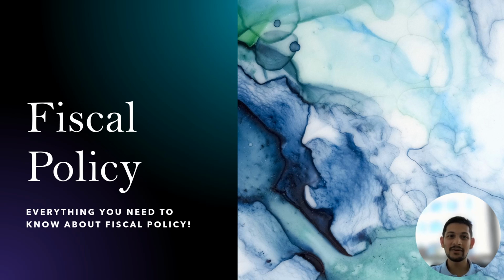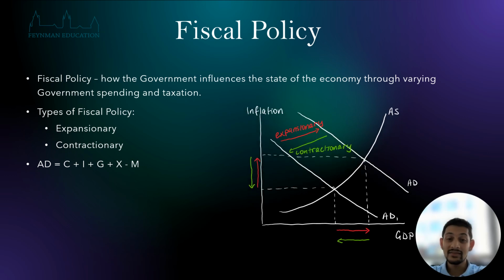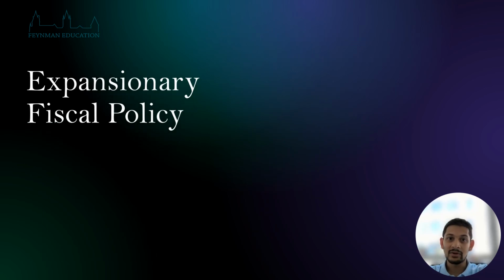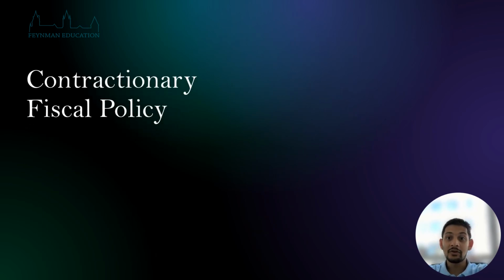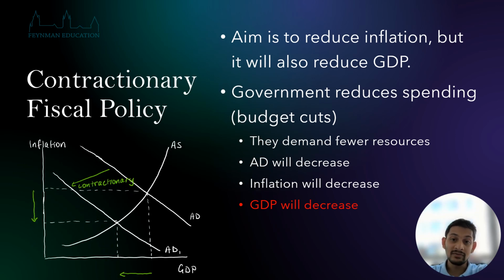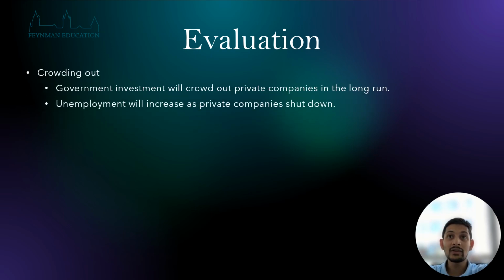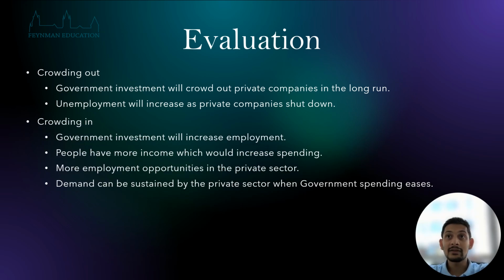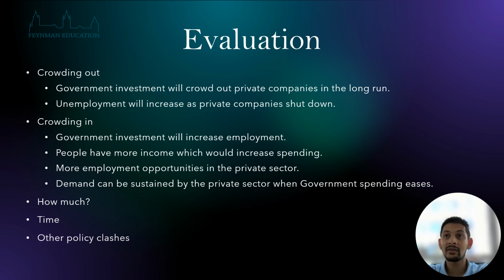EVERYTHING you need to know about Fiscal Policy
This video will go through everything you need to know about Fiscal Policy, from the definitions to the analysis and evaluation in order to score the highest marks in your iGCSE and A level exams!